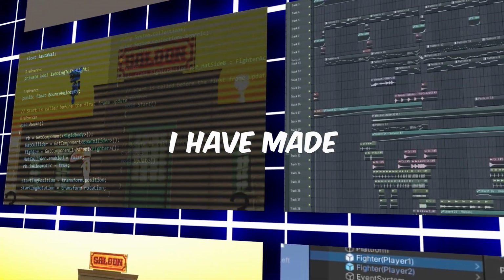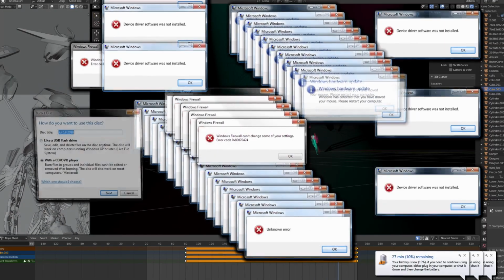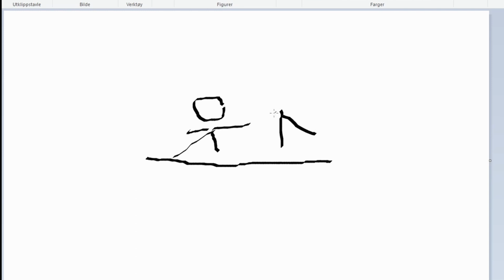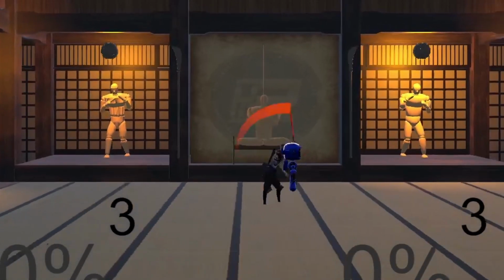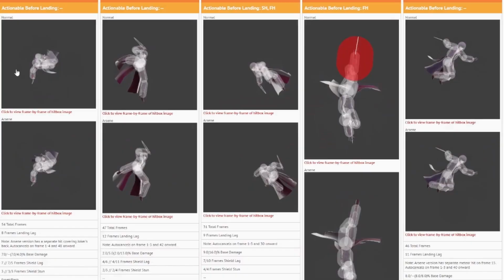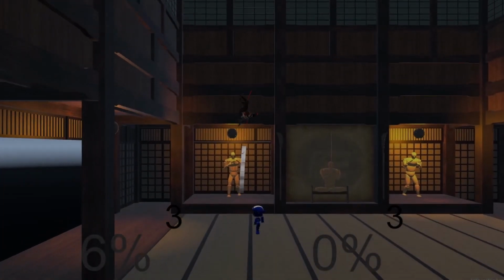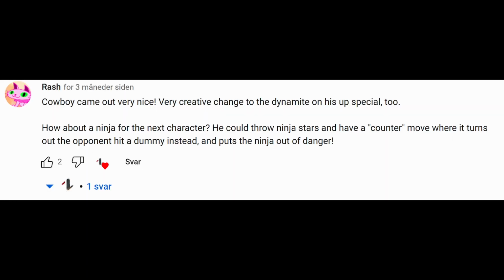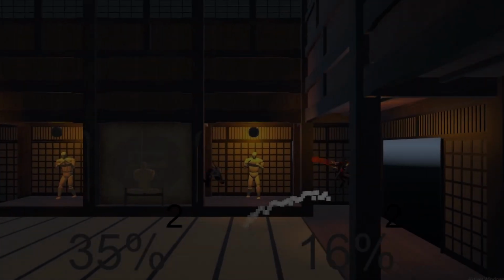So I Finally Added a Ninja to my Smash Bros Game... [Devlog 4]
Epic Ninja (not Fortnite) is now added to the game!

FREE HIP HOP DRUM LOOP NO.20 - 93 BPM

- 3D Models credit
“Cyberpunk Ninja Character - Low-poly 3D Model Free low-poly 3D model” - SpectrumX